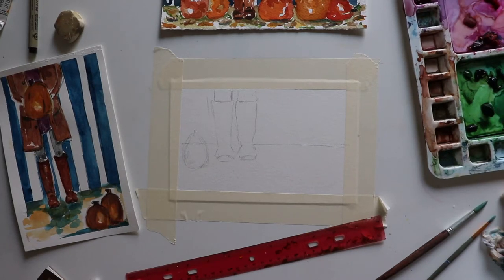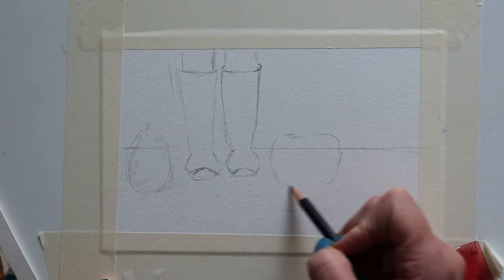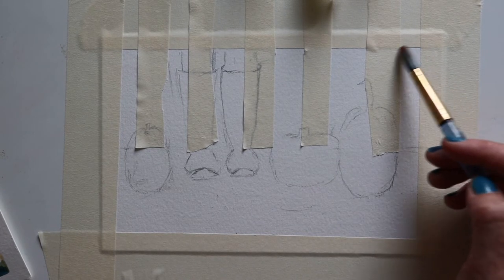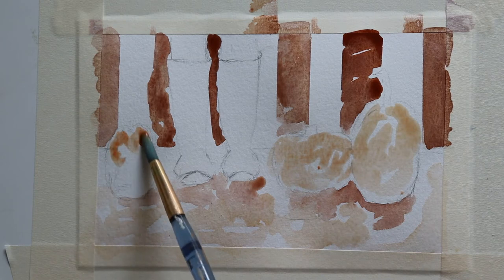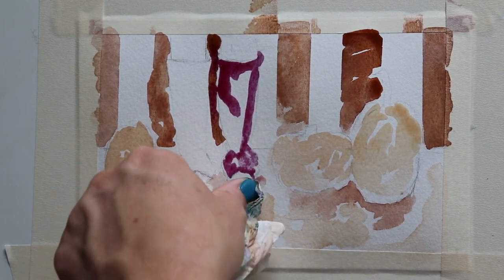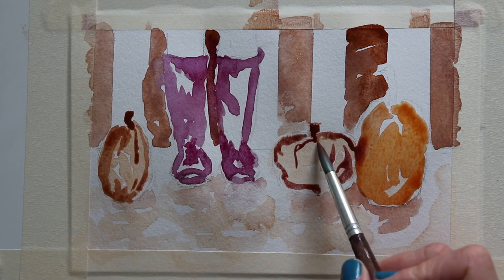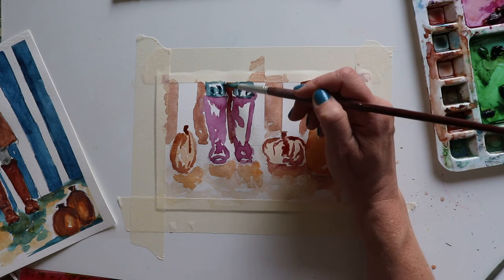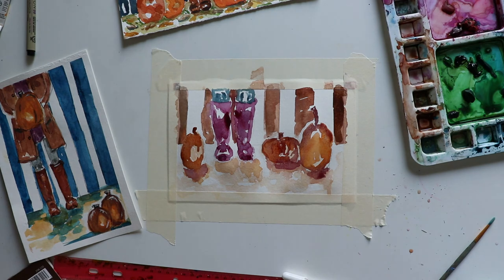Fall Boots with Pumpkins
Have fun with a fall-themed painting with these plum boots! This is a different perspective on hunting for the perfect pumpkin in the pumpkin patch.

To be the first to be noticed of new release videos, tutorials and products, sign up for The Creative Season newsletter

Supplies needed:
Watercolor paper (cold press, 140 lb is what I use)
Masking tape to adhere paper to surface (so the paper won't warp when it is wet)
Paints: gamboge (my new favorite) warm sienna (or any light brown), magenta or permanent pink (mixed with a blue or brown to create a fall plum), payne's gray or black
Paintbrush (I use a 7 round, but any size between 6 and 8 will work well)
Clean water to rinse your paintbrush